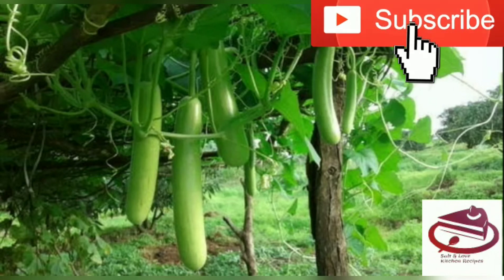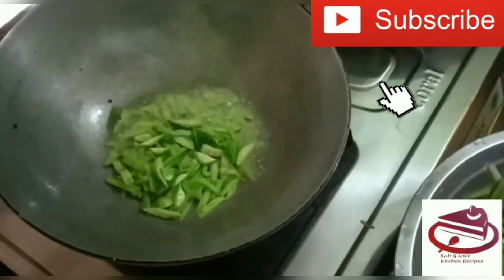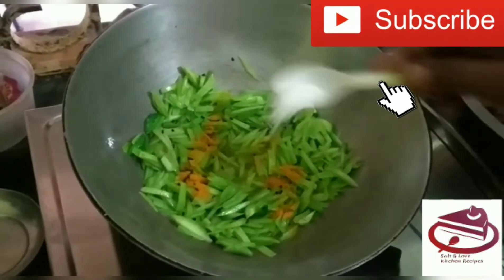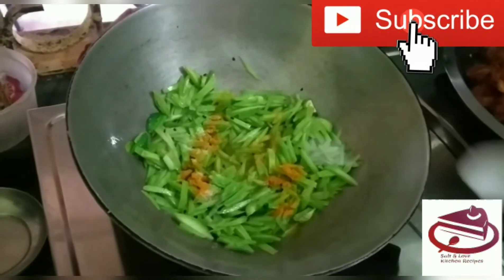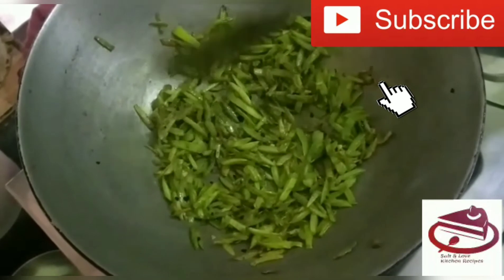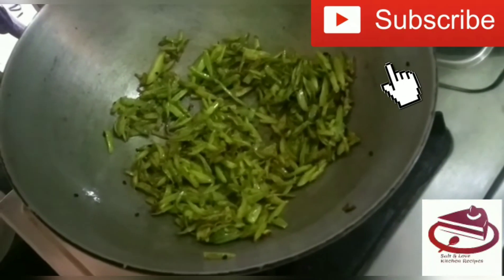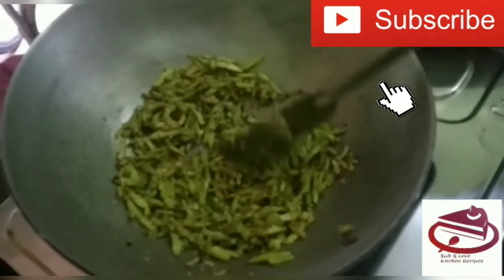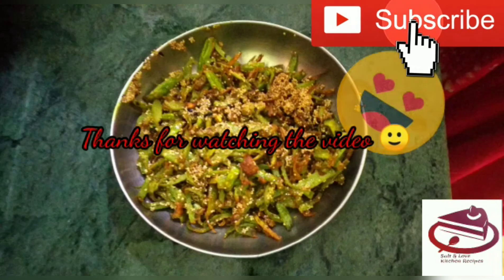Lauki Ka Chilka | लौकी का छिलका । Bottle Gourd Skin Recipe । 100% Veg Recipe । লাউ এর রেসিপি ।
Salt & Love Kitchen Recipes Presents very tasty yet very simple recipe from the skin of bottle Gourd commonly known as lauki or lau. It's 💯% veg and goes very well with dal rice paratha or any kind of roti.. so enjoy guys